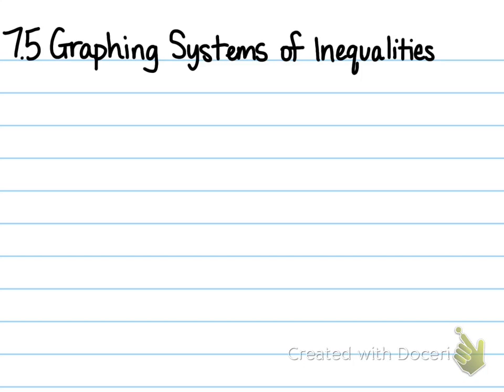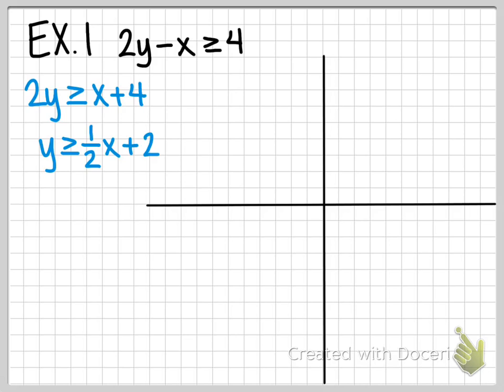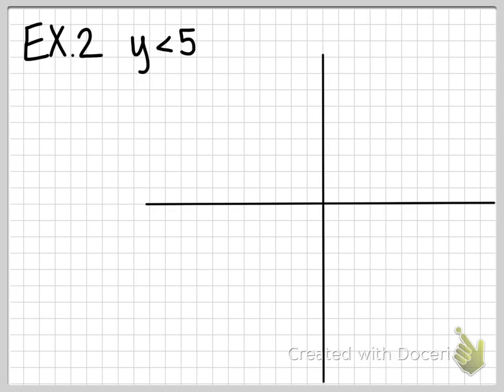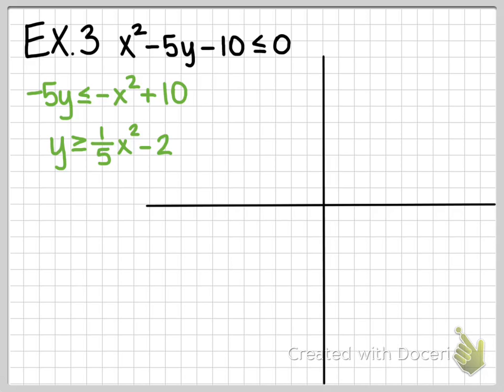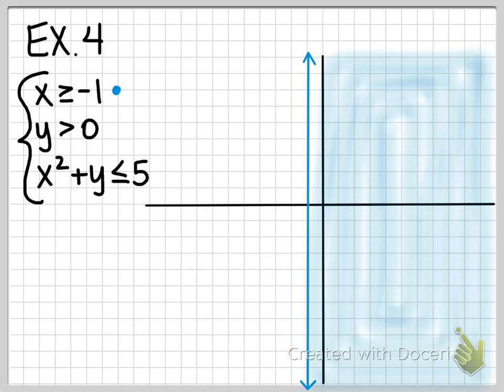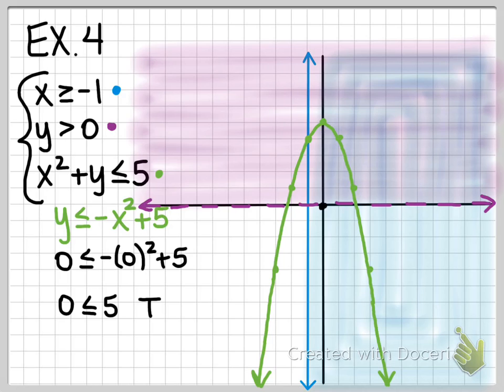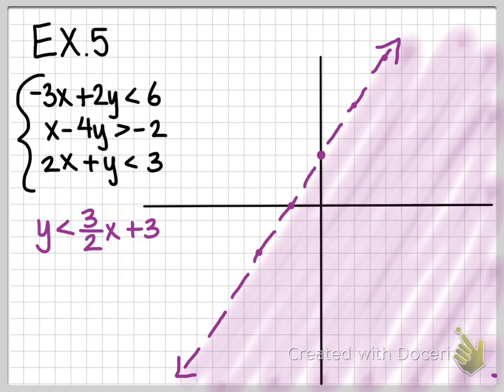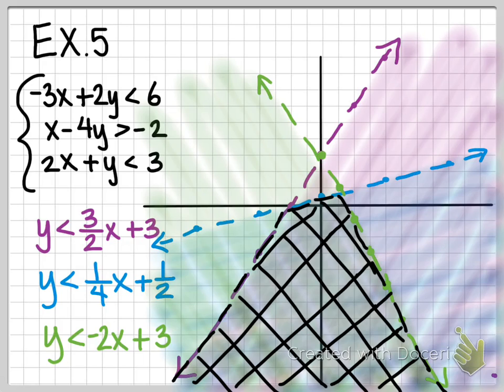7.5 Systems of Inequalities